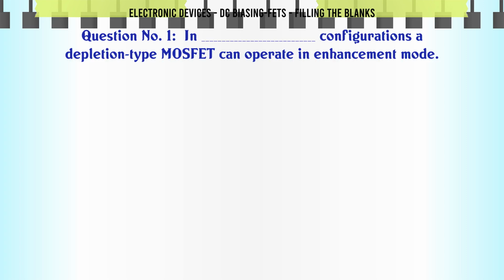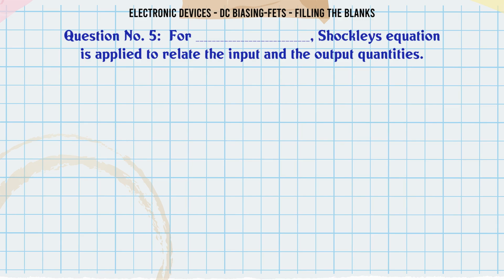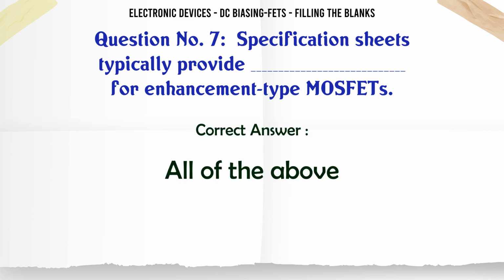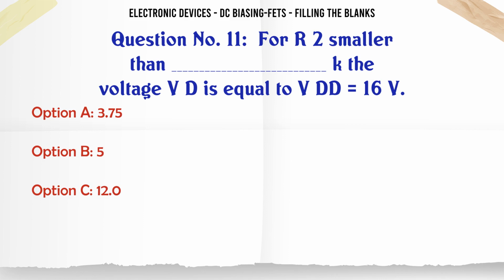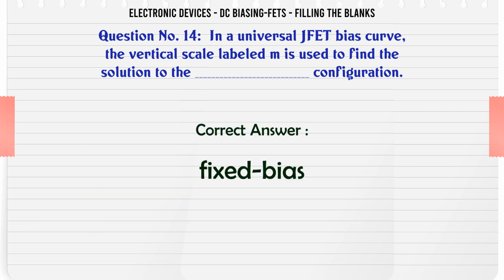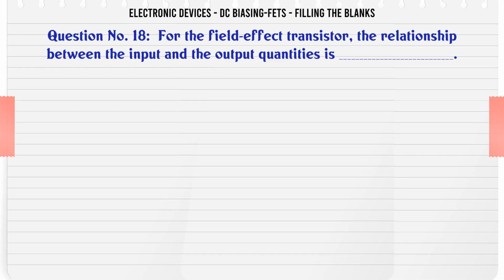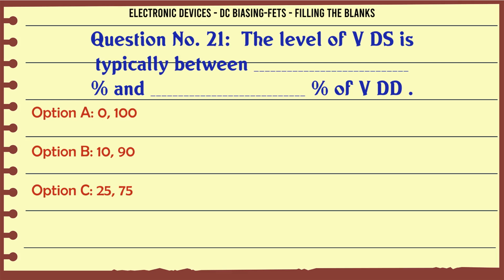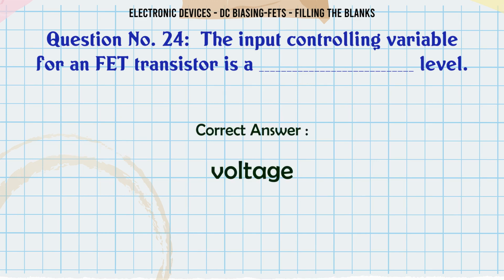MCQ Questions DC Biasing-FETs - Filling the Blanks with Answers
DC Biasing-FETs - Filling the Blanks GK Quiz.

Question and Answers related to DC Biasing-FETs - Filling the Blanks

List of top 5 Questions:

The controlled variable on the output side of an FET transistor is a ________ level.

The level of V DS is typically between ________ % and ________ % of V DD .

In a universal JFET bias curve, the vertical scale labeled M is used for finding the solution to the ________ configuration.

________ must be considered in the total design process.

The input controlling variable for an FET transistor is a ________ level.

Content of this Video:

MCQ question answers for DC Biasing-FETs - Filling the Blanks